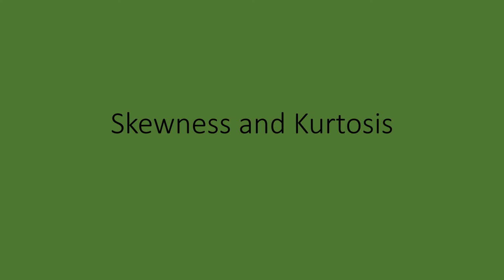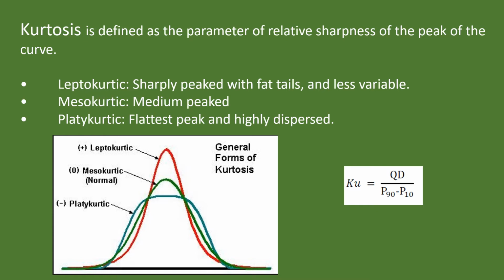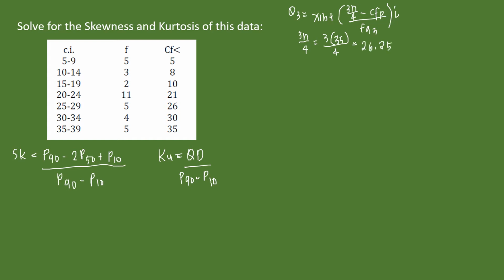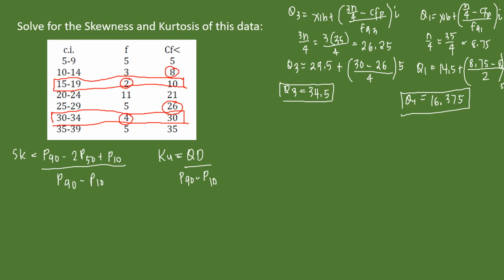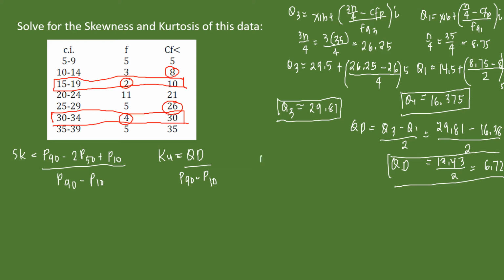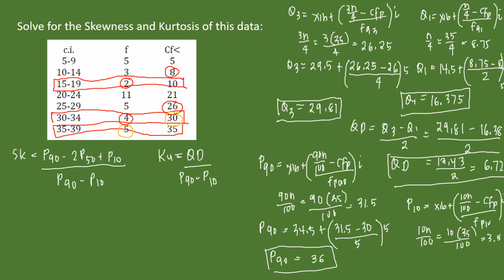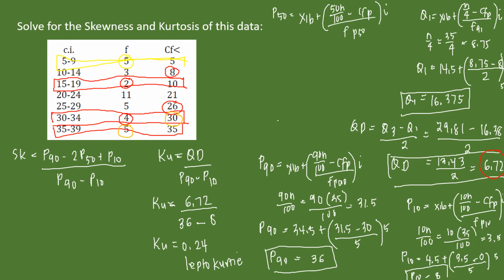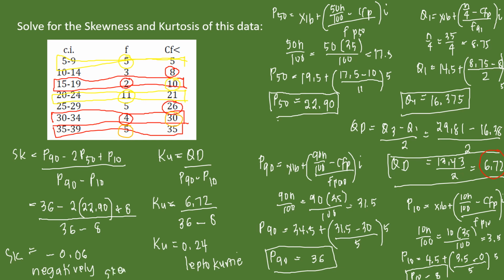Skewness and Kurtosis